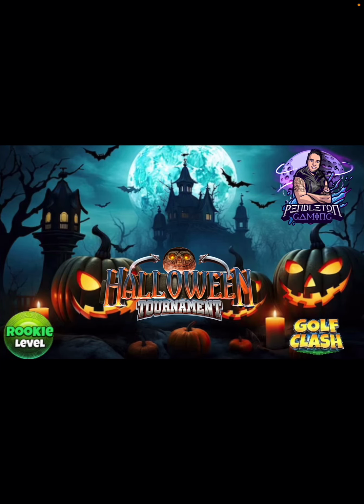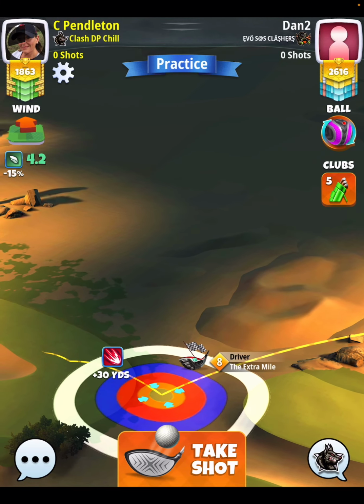Golf Clash | Hole 16 (Eagle) | Weekend *Final* Round - 🎃 Halloween Tournament 👻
Welcome to the spooktacular Golf Clash Halloween Tournament! 🎃 Join us as we navigate through the eerie courses of Curse, Swamp, and Dreaded Dunes, providing you with a hole-by-hole walkthrough to help you conquer the Rookie Division with hole-in-ones, albatrosses, and eagles. Whether you're a beginner or looking to fine-tune your game, our detailed instructions will give you the winning edge.